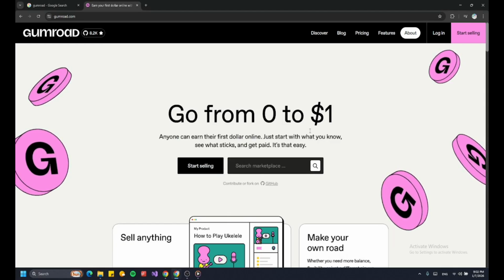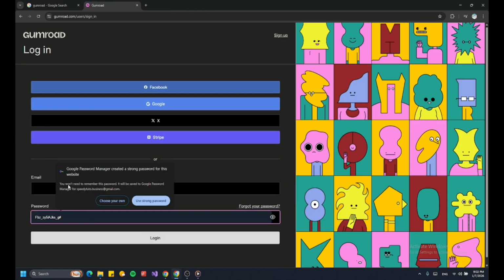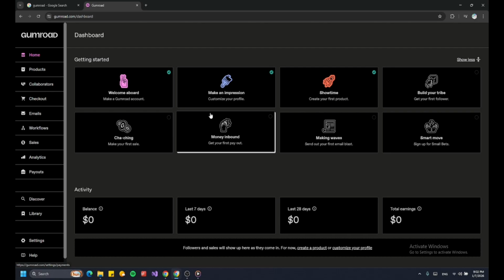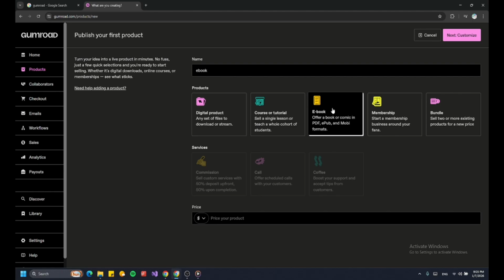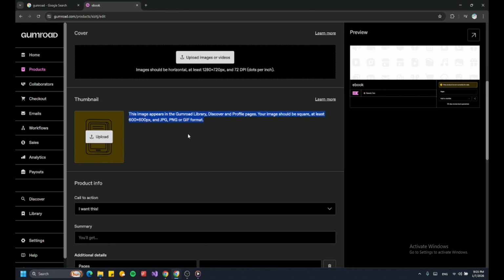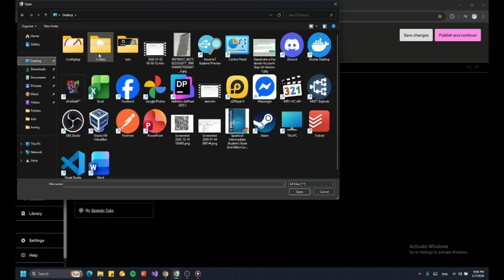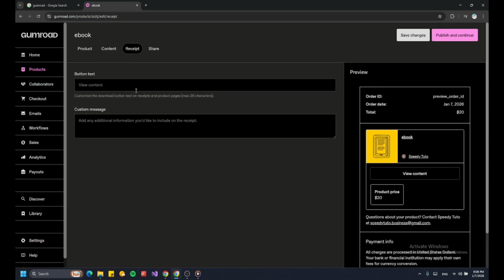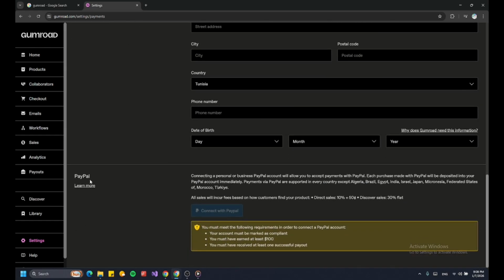How To Upload eBook to Gumroad 2026 (Step By Step)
In this video, I show you how to upload an eBook to Gumroad to sell online. This is a full step by step tutorial that explains everything you need to know in 2 minutes.